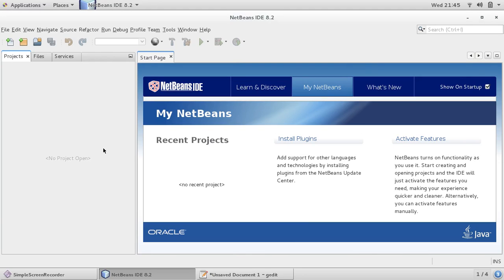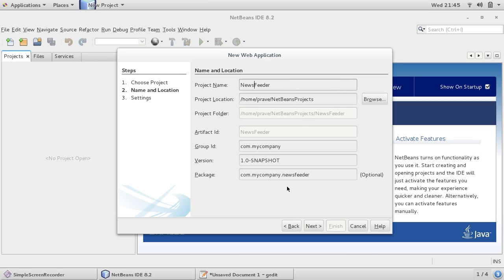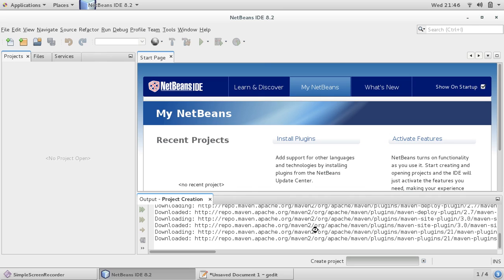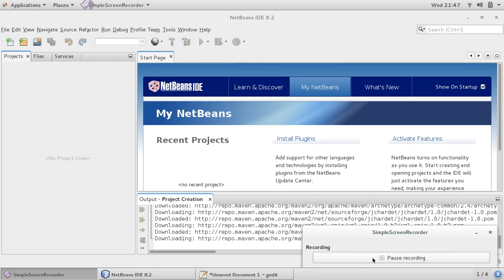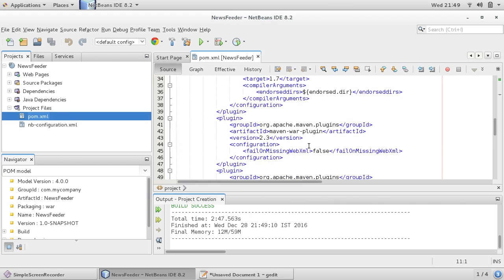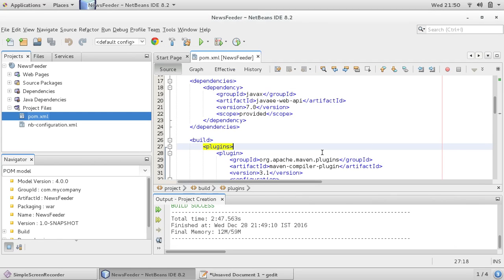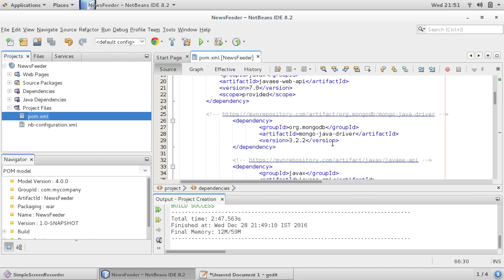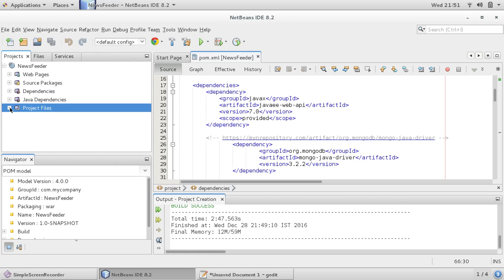How to create maven web application in netbeans IDE 8.2?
Hi All
In this video we will create maven web application in netbeans ide 8.2 and resolve dependencies using POM.xml file.